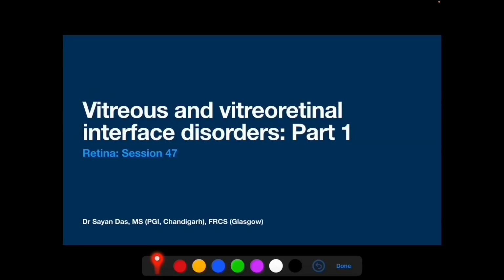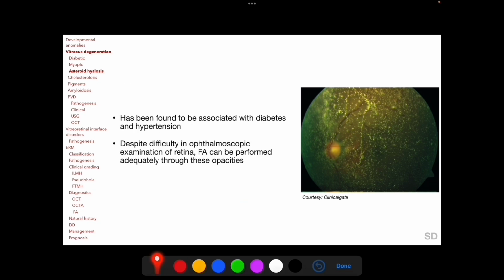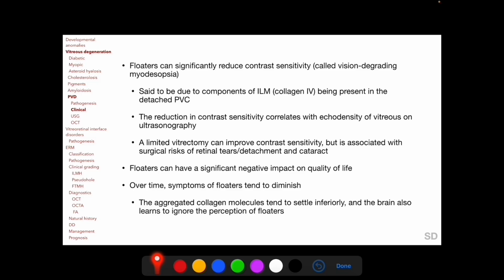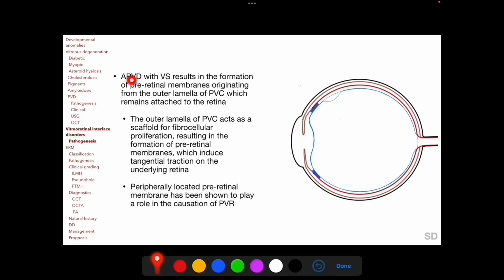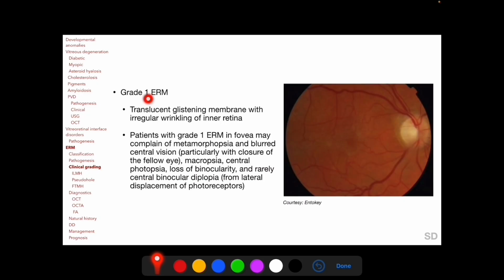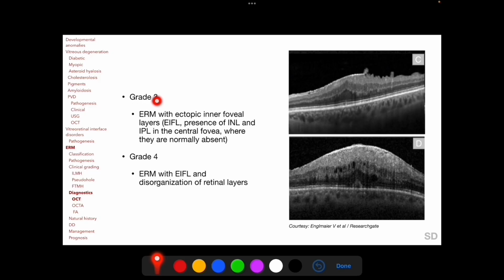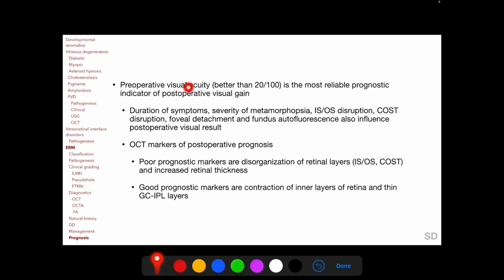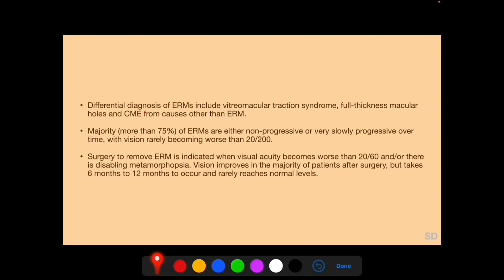Retina: Session 47. Posterior Vitreous Detachment, Vitreous Degenerations & Epiretinal Membrane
Topics:

- Vitreous degeneration
      - Diabetic vitreopathy
      - Myopic vitreopathy
      - Asteroid hyalosis
      - Cholesterolosis
      - Vitreous amyloidosis
      - Posterior vitreous detachment
- Vitreoretinal interface disorders
      - Anomalous posterior vitreous detachment
      - Epiretinal membrane
      - Inner lamellar macular hole
- Developmental vitreous anomalies
      - Mittendorf dot
      - Bergmeister papilla
      - Prepapillary vascular loops
      - Persistent fetal vitreous (Session 33)